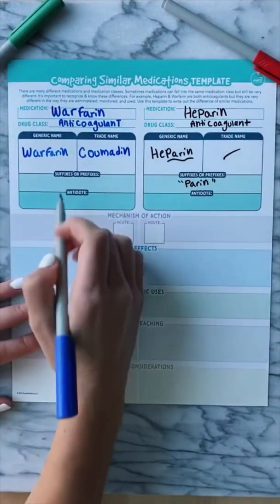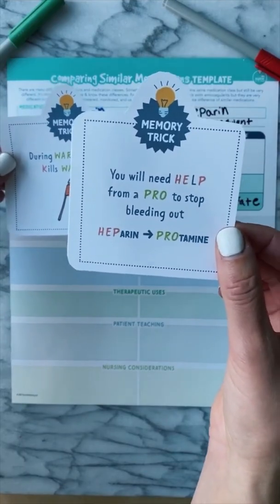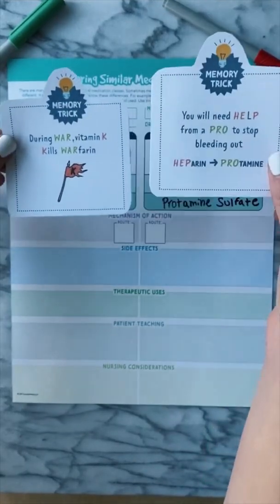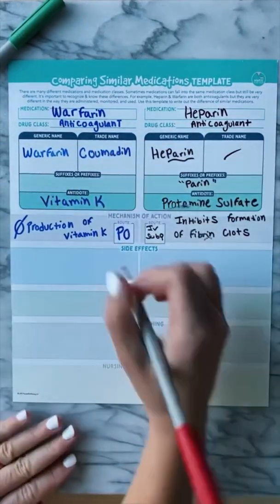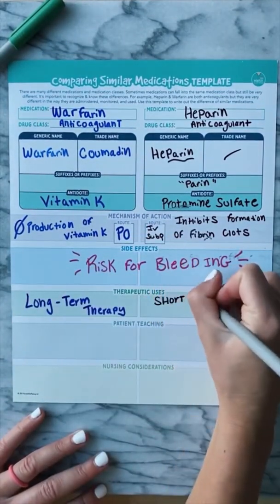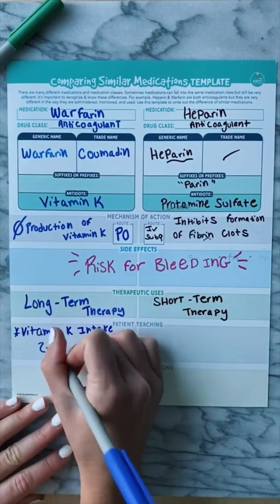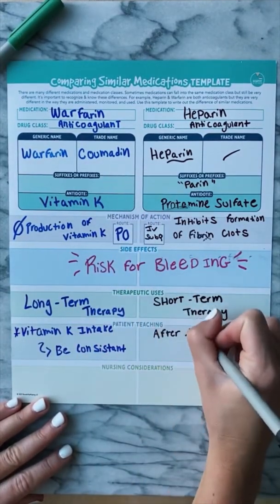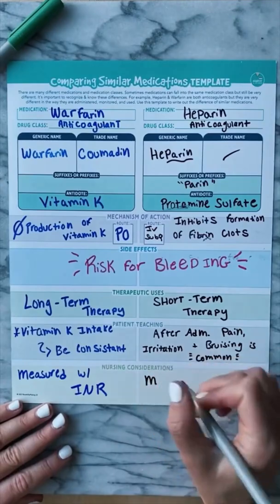Heparin VS. Warfarin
The Complete Nursing School Bundle
The Complete Badge Card Pack:
The Complete Laminated Study Templates: